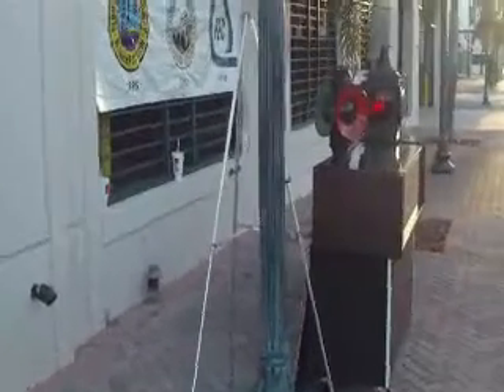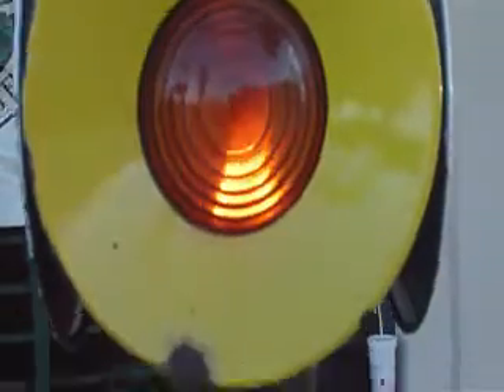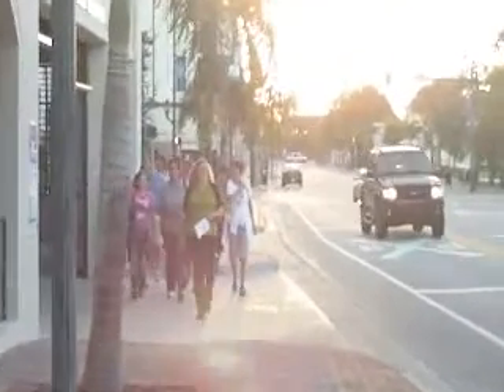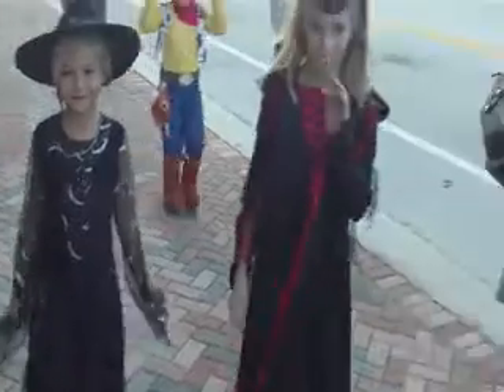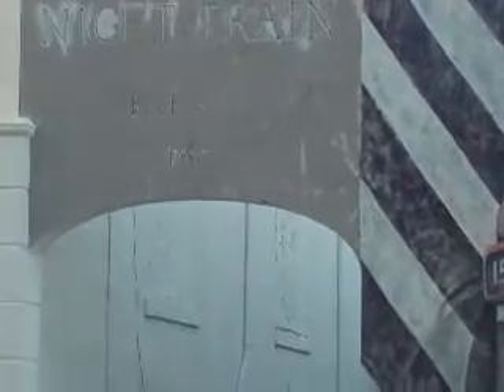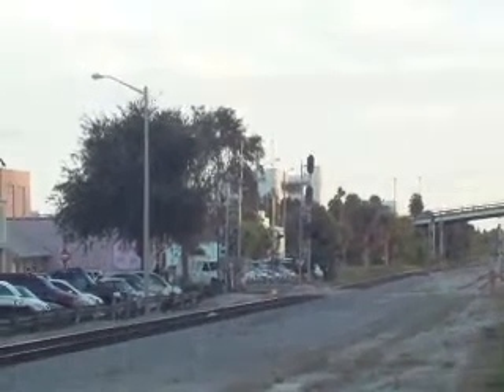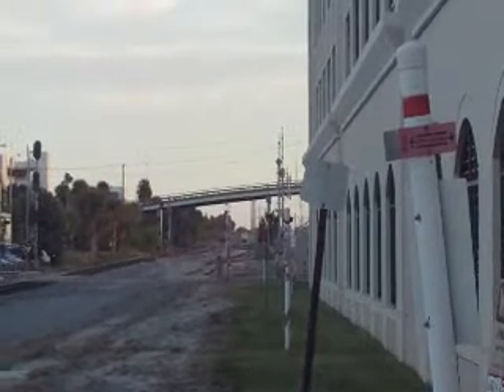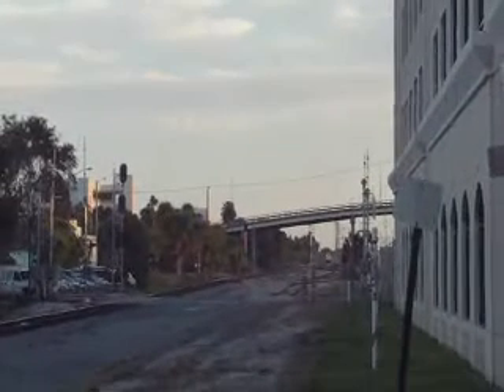Halloween Ghost Tour FTP 10-26-11.wmv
We are the Railroad exhibit on the Ft. Pierce annual Halloween Ghost Tour. We've got artifacts and items for display along with history and safety lectures and a scary story to tell, too.